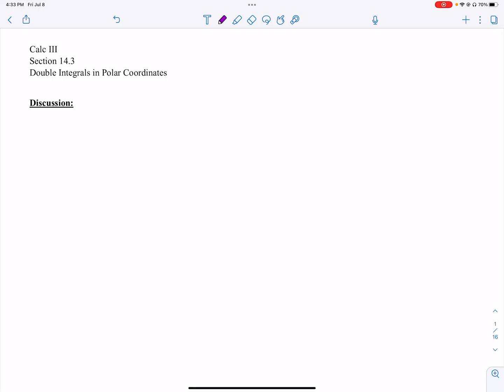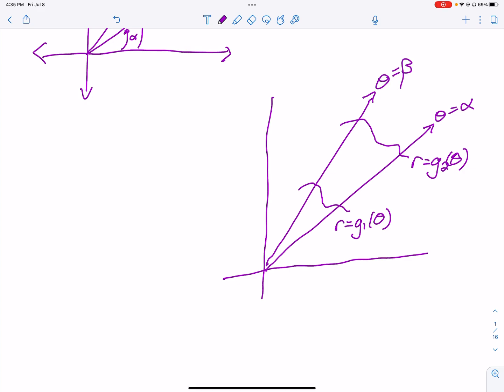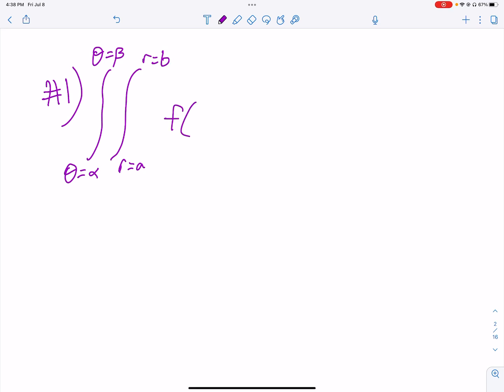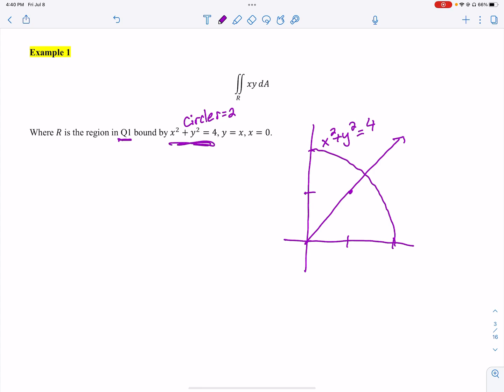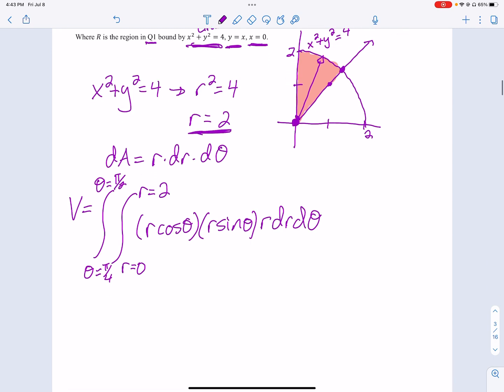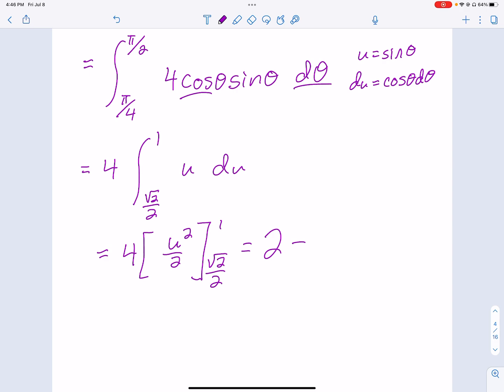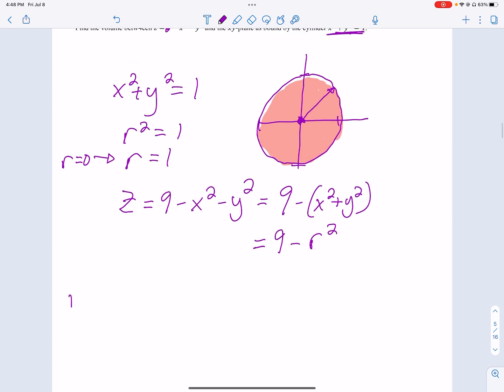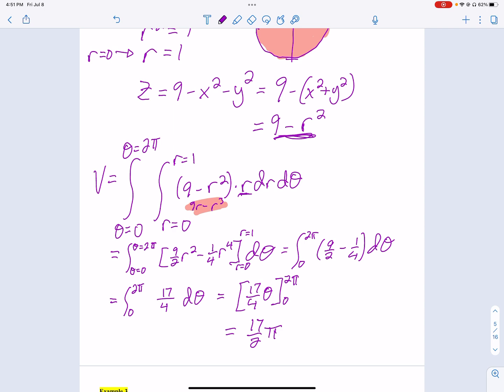69. Calc III Section 14.3 Part 1